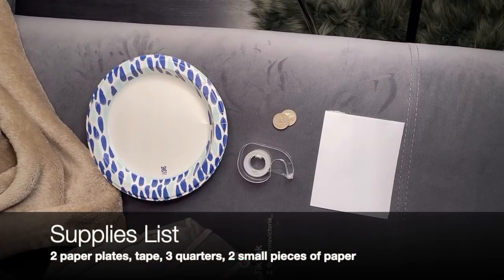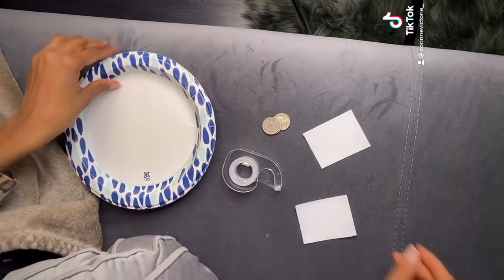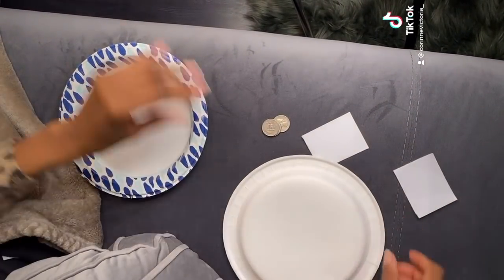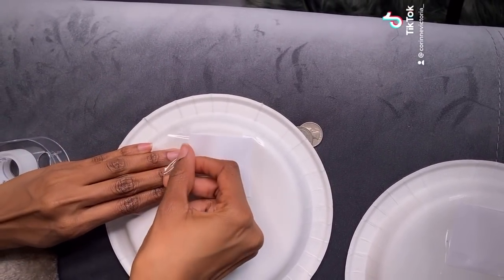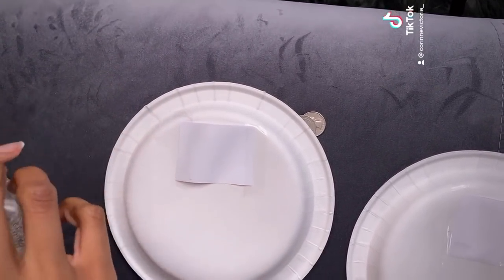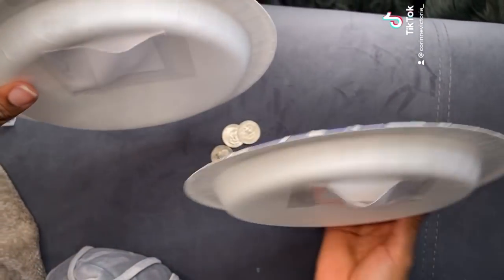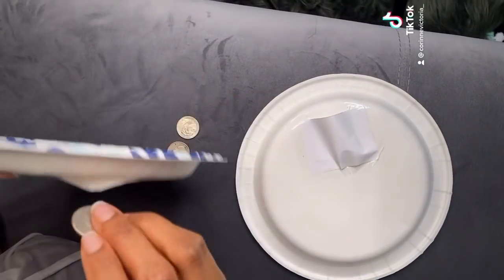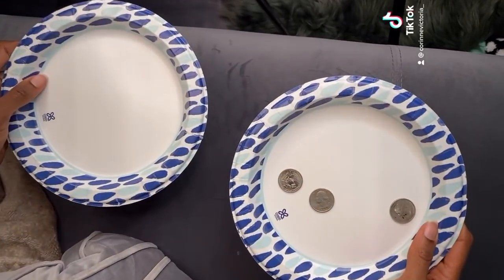Coco Just Being Coco: Friday Fun Suite 5 Plate Magic Trick!!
Writer/Director: Corinne Victoria
“Be You! That’s the best person you can be”

Your Support is more than appreciated!!!